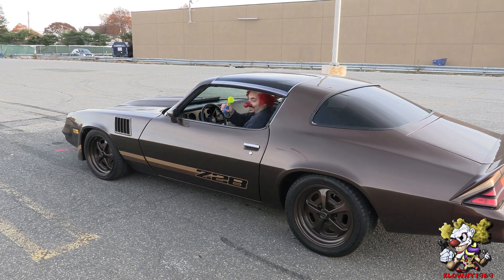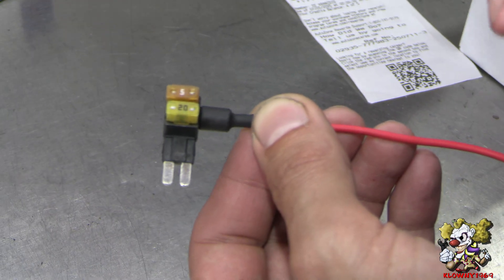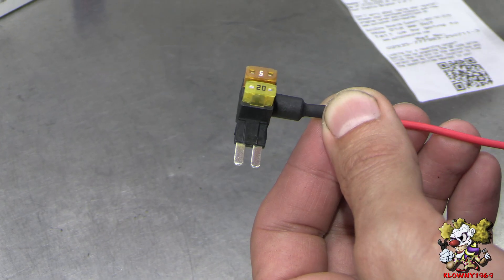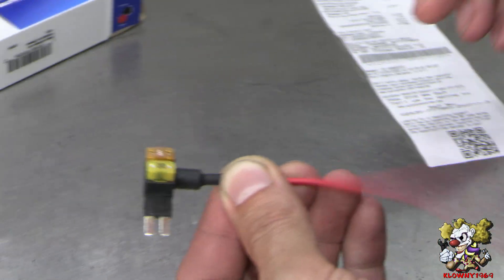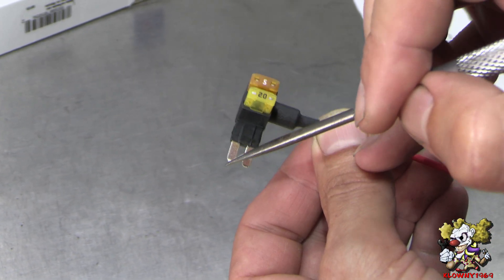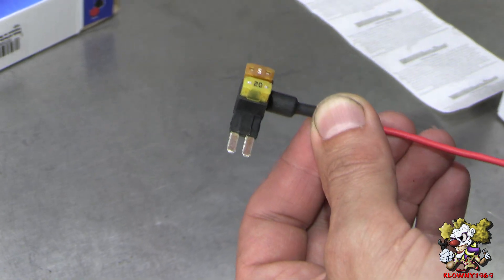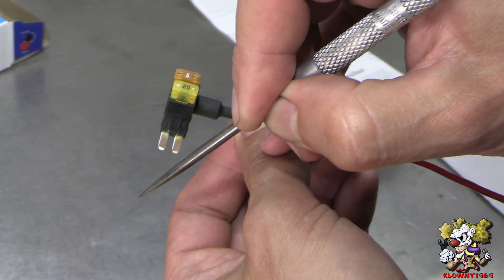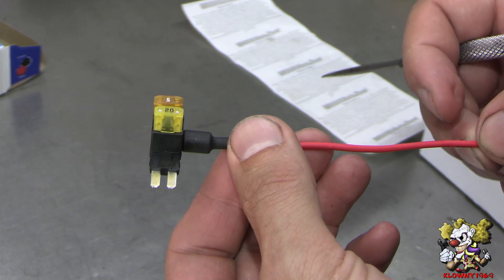How To Wire A Fuse Tap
In this video i show how to wire a fuse tap. You should only add 2-10 amps extra on these fuse taps. This video shows you how to hardwired or connect a camera or halos or a radar detector to power.

Example of the fuse tap i used:

Only clown mechanic in the world ! Uses for an air hammer
This video can be applied to chevy, ford, mustang , impala , camaro , corvette, truck , toyota, lexus , honda , nissan. etc.. volvo cadillac gmc astrovan truck blazer silverado turbocoupe thunderbird clown clowny69 klowny69 GMC Savana 2500 Siera 1500 Sonoma isuzu hombre GMC what a bad sway bar bushing sounds like and how to replace